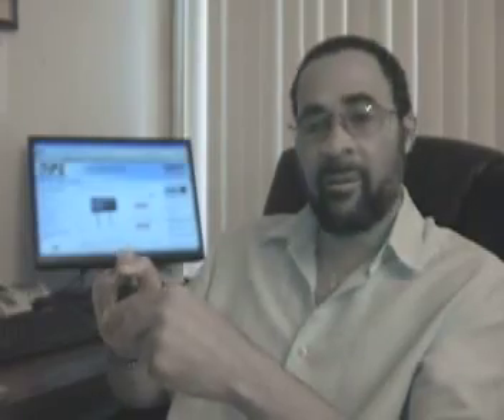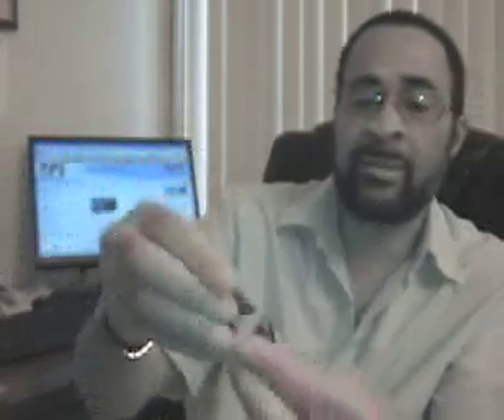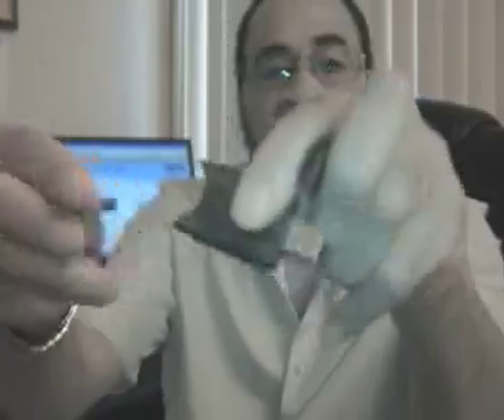Demonstration Video: MAIL BOX HIDDEN CAMERA W/BUILT-IN MOTION-ACTIVATED DVR (Buy/Rent/Layaway)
In this video we discuss with you our:   MAIL BOX HIDDEN CAMERA W/BUILT-IN MOTION-ACTIVATED DVR. Our new Mail Box Hidden Camera with Built-in DVR (Digital Video Recorder) with our exclusive copyrighted PIR Motion Activation technology is completely self contained, totally secure, and easy to use.

This is a working wall mounted mail box with a key lock. Featuring a letter slot when top is flipped up and a newspaper holder on bottom. Day/Night Operation : Automatically changes from Sony Ex-View Color to Sony Ex-view ultra low light (.0001 Lux) when light levels fall below .05 Lux.

DPL-Surveillance-Equipment.com LLC is a world leader and pioneer of online video demonstration in the Surveillance and Security Industry and also, pioneer of renting a full range of equipment to Consumers, Government, Law Enforcement, Private Investigators, small and large companies worldwide. We have one of the largest varieties of state-of-the-art (one-of-a-kind) surveillance and counter-surveillance equipment including Biometric Identification Systems, Anti-terrorist-related equipment, Personal Protection and Bug Detection Products.

Buy, rent or lease the same state-of-the-art surveillance and security equipment Detectives, PI's, the CIA and FBI use. Take back control!